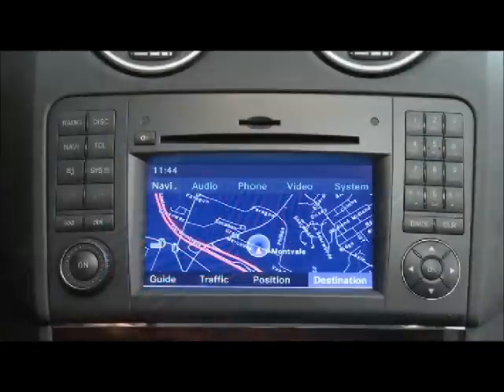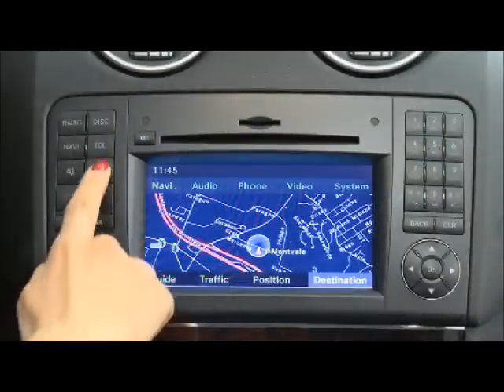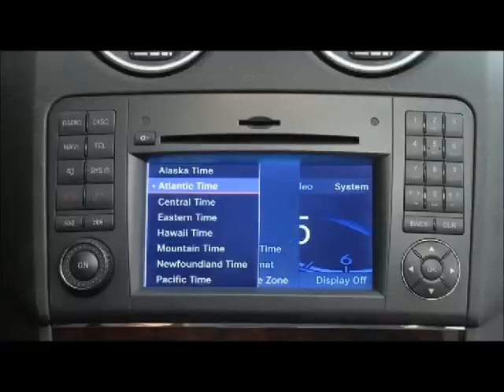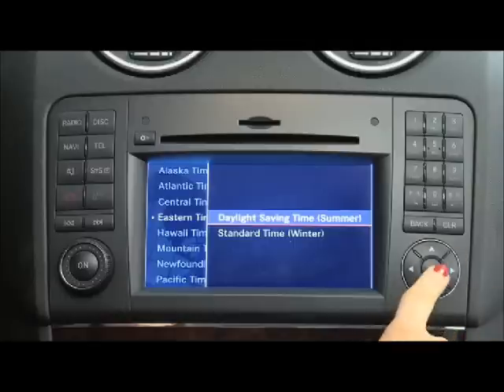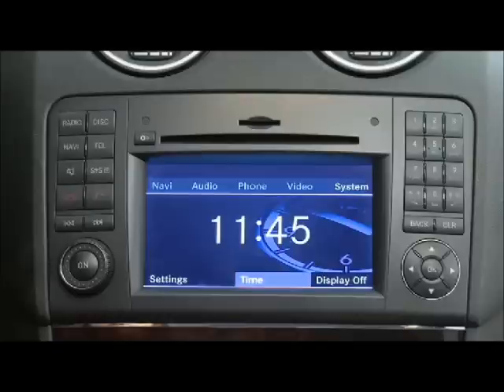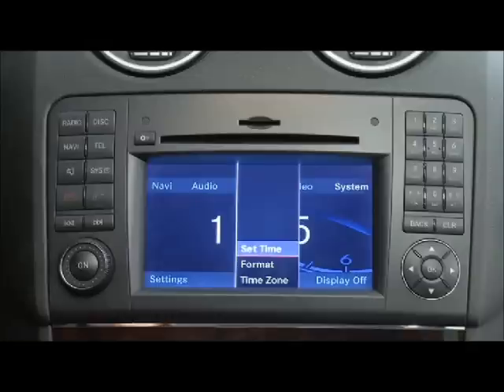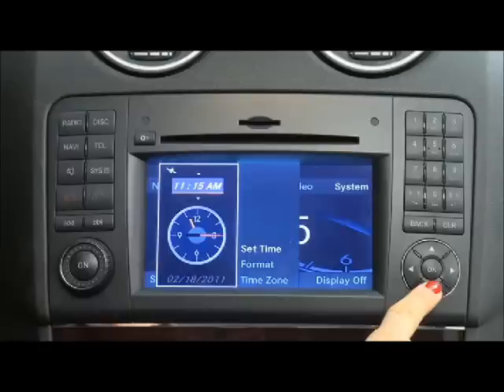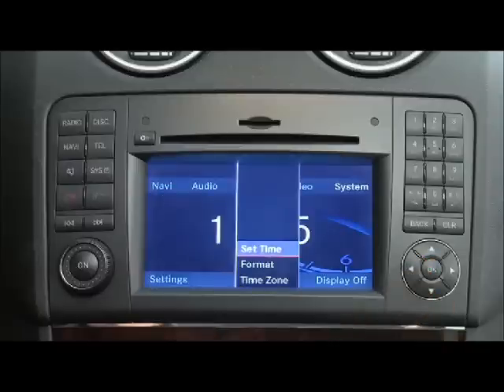Mercedes-Benz Instructional Video: How to Set Clock (M, GL, R, CLS, SLK, & SL-Classes)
How to set the clock in your 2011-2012 Mercedes-Benz M, GL, R, CLS, SLK, or SL-Class vehicle.
For additional videos, visit the news section of any of our Mercedes-Benz dealership sites Current clients may contact their sales consultant with any additional questions.